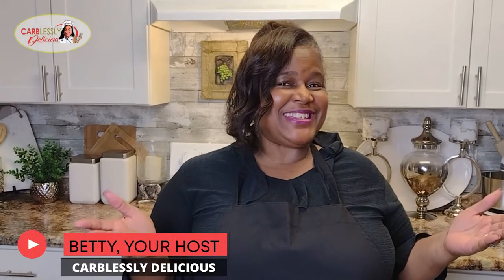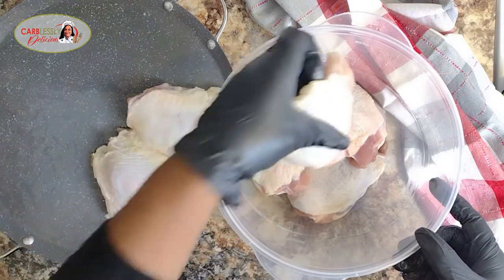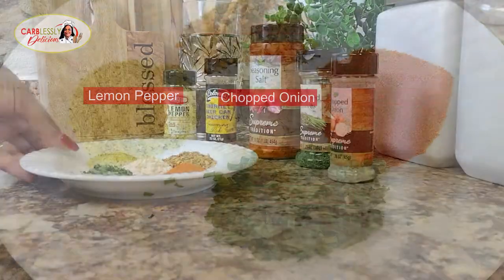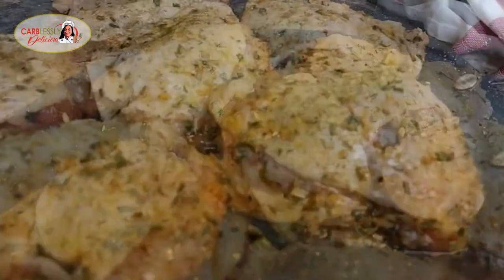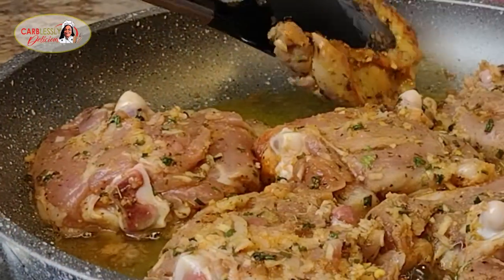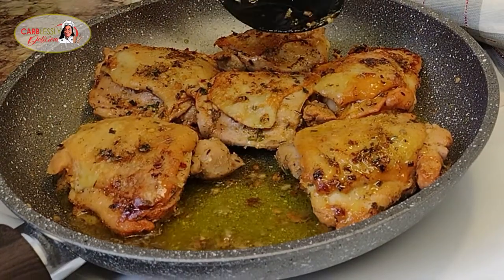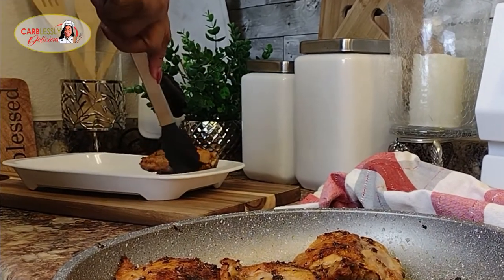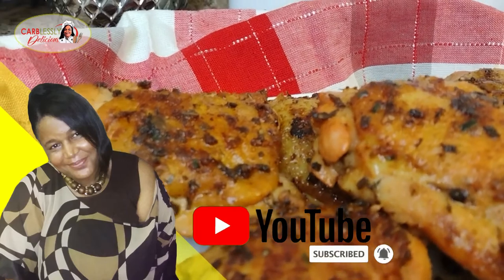MOIST "STOVE-TOP" CHICKEN THIGHS | No Baking!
Try this quick and easy recipe! These super moist chicken thighs are cooked to perfection right on your stove top, no oven needed.  These chicken thighs are so tasty and are a rich source of protein to incorporate into your meal plans.

💖 NUTRITIONAL INFORMATION:
(Per Each Serving)
18g fat  |  18g protein  |  0 carbs  |  230 calories

💖 INGREDIENTS:
6 Large Chicken Thighs (skin & bone)
-  Olive Oil
1 TBSP Gourmet (Beer Can) Chicken Seasoning
1 TBSP Lemon Pepper
1 TBSP Chopped Onion
1 TBSP Seasoning Salt
1 TBSP Chopped Chives